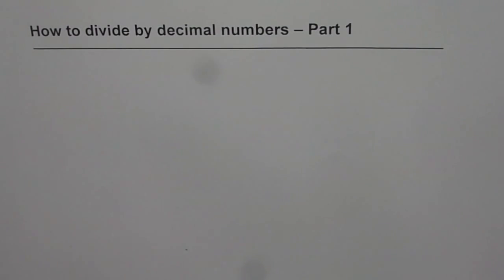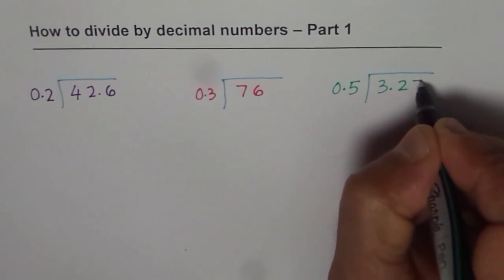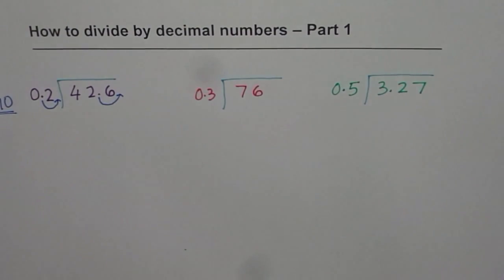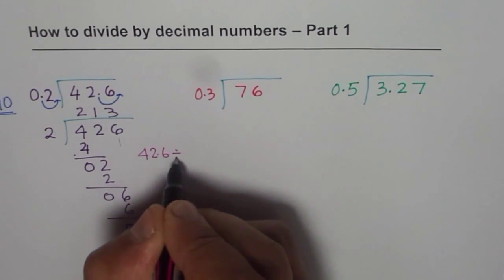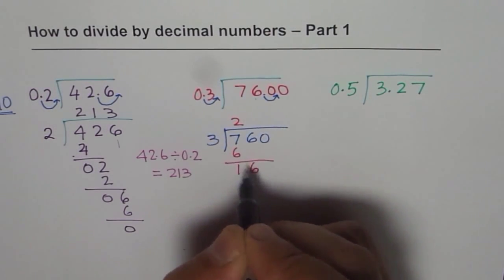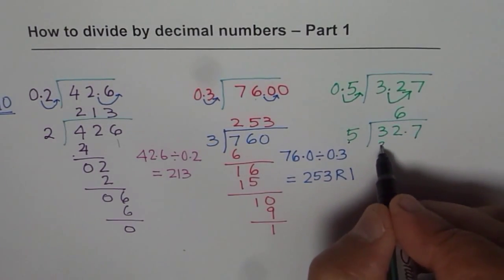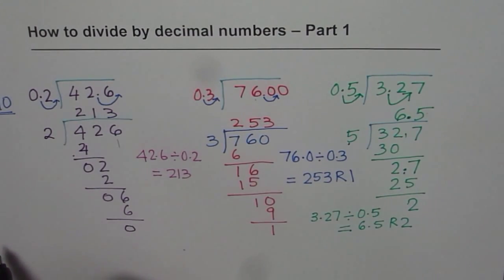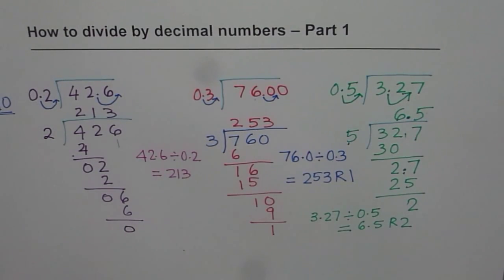How to Divide Decimal Numbers by Single Digit Decimal Numbers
Write numbers as hundredths and thousandths when given in standard form